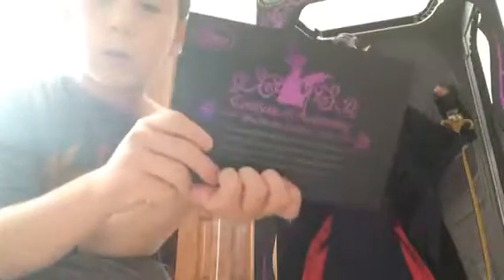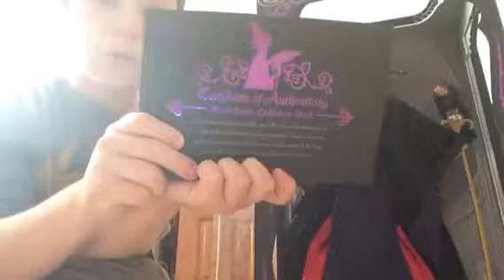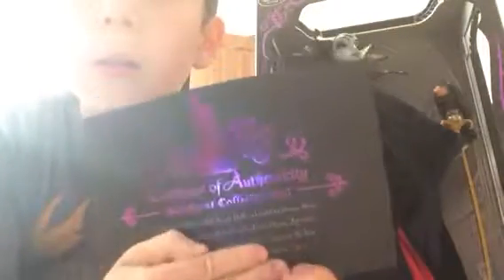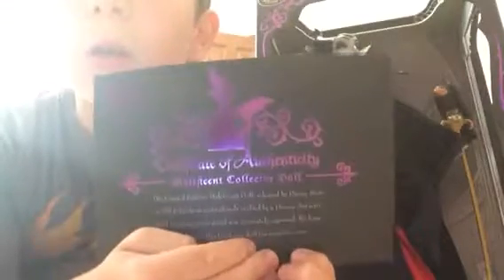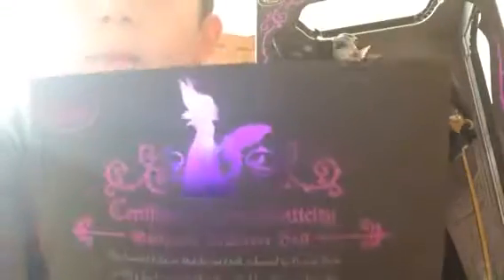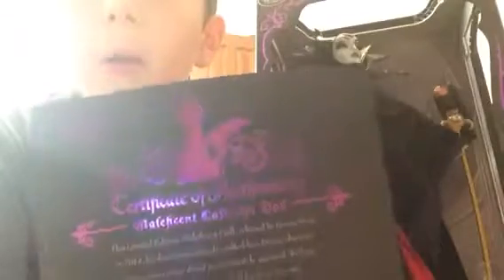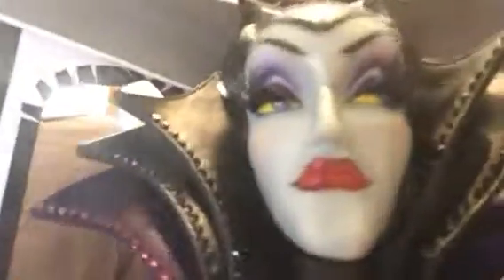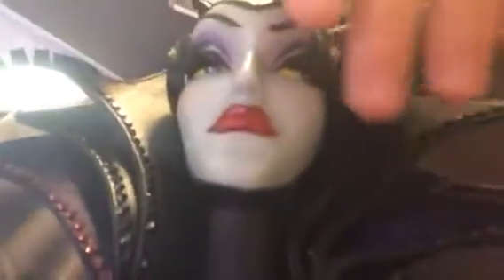Limited addition maleficent doll review